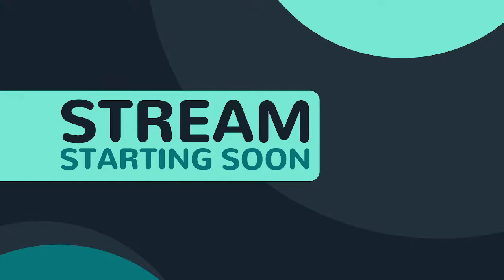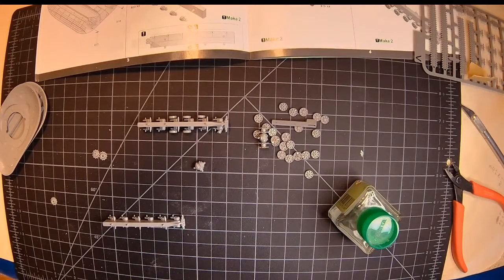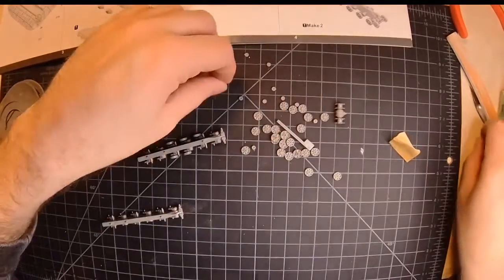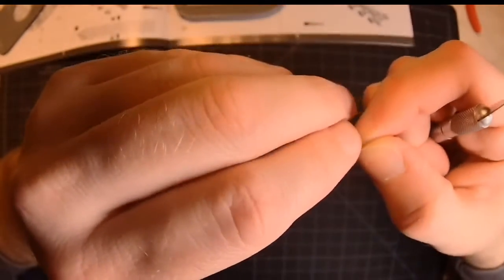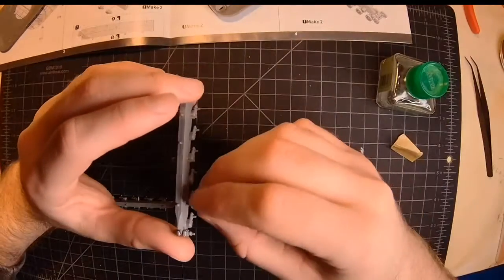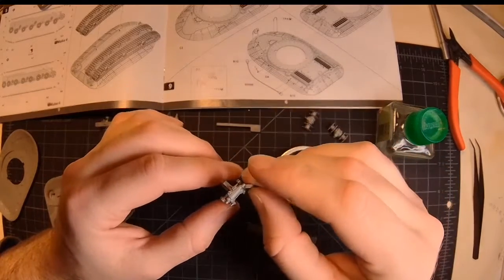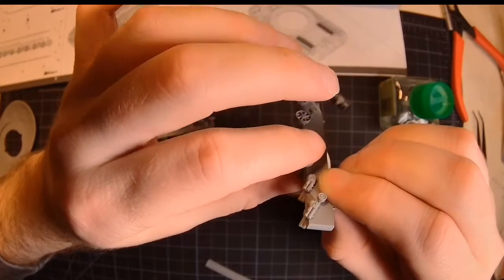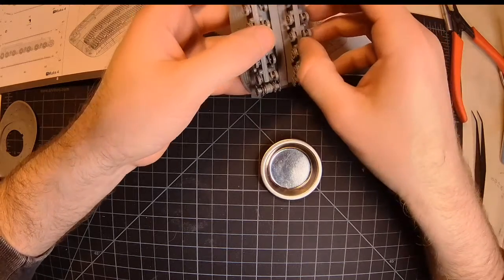Starting Work on Takom 1/72 Object 279 Part 3